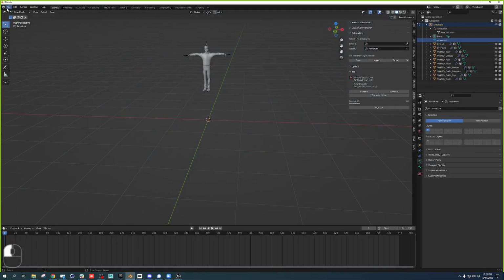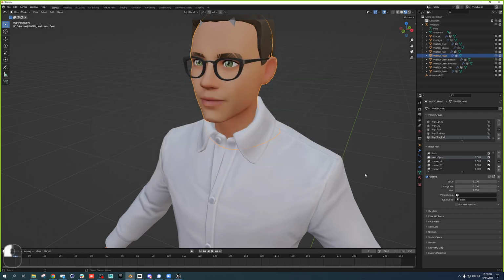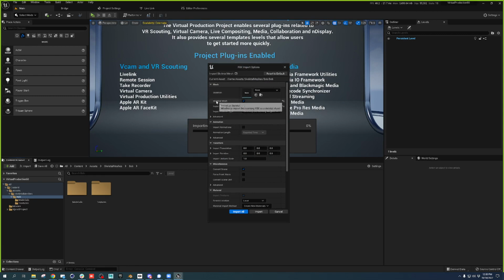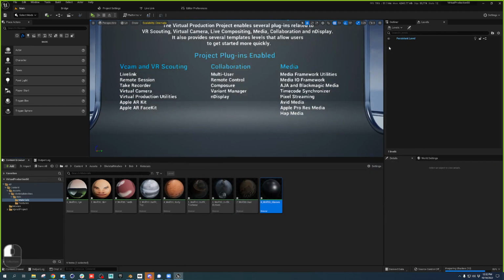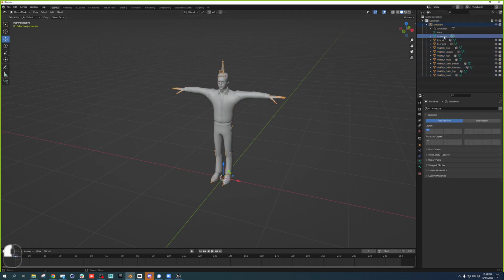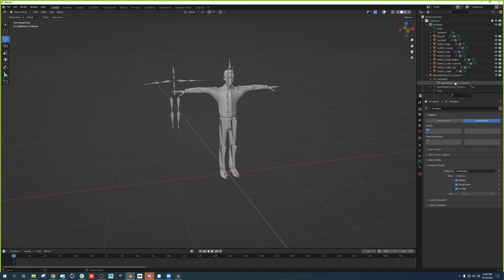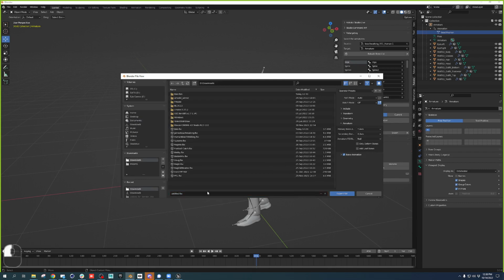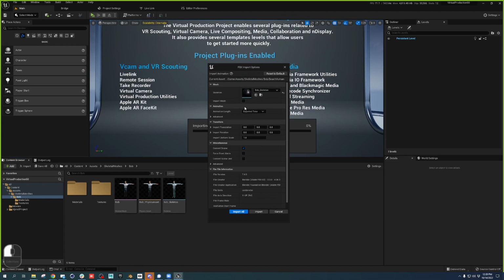VPD Fall 2022 Week05 Blender Retargeting